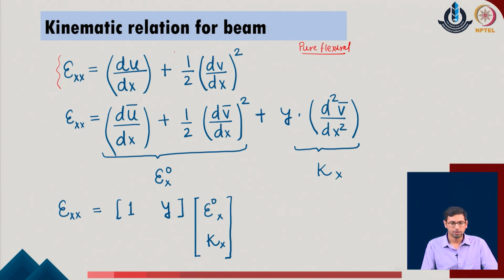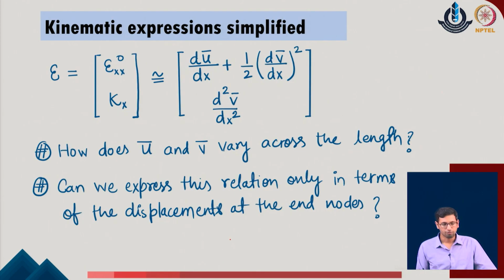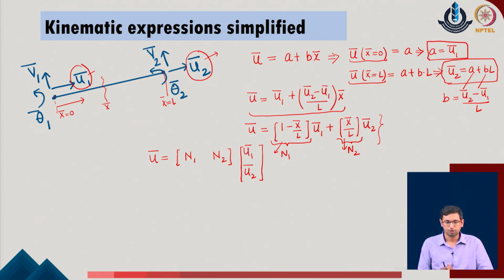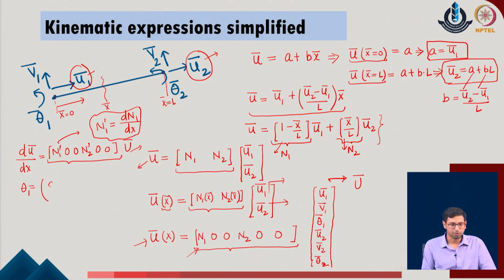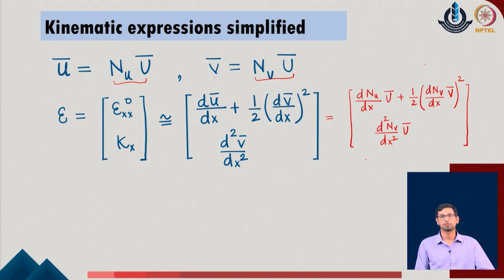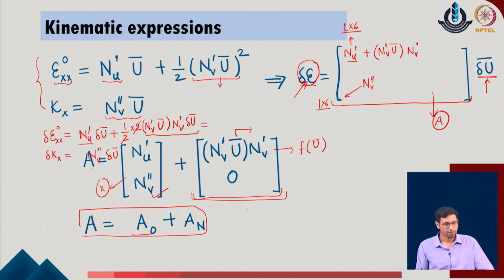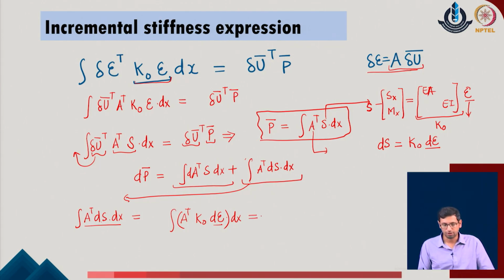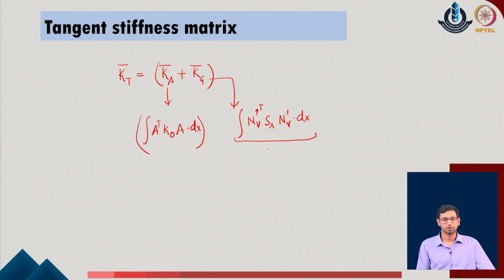Lecture 48 : Geometrical nonlinear analysis - Beam Members (Contd.)